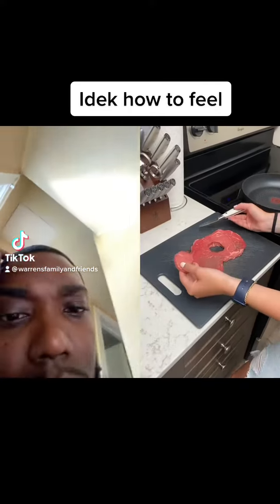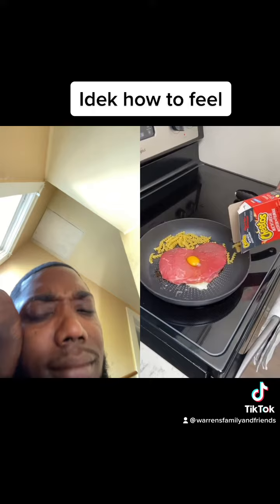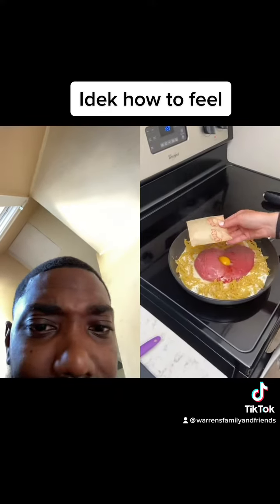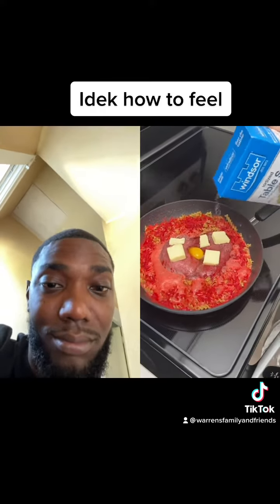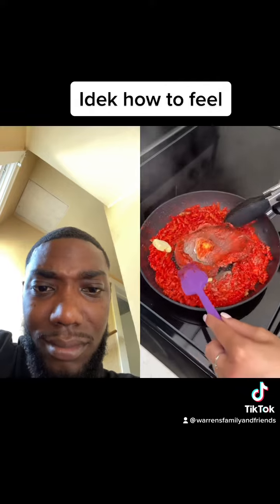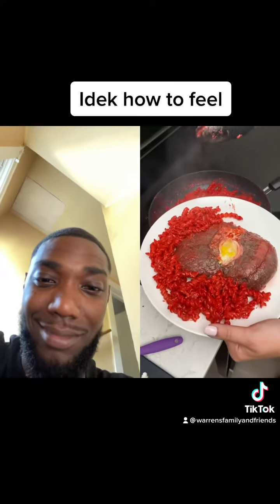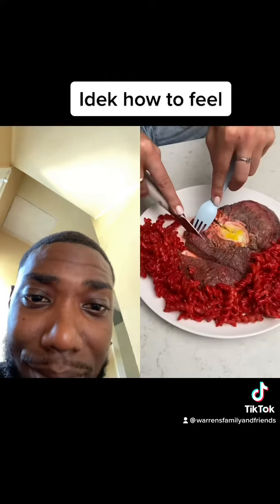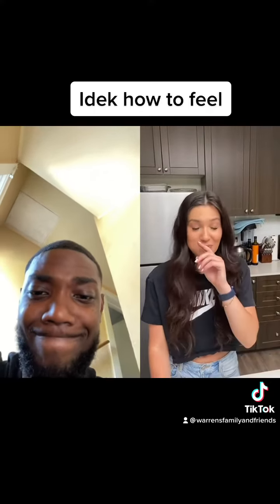HOW TO COOK A STEAK YT PEOPLE WAY IGUESS🤦🏾‍♂️🤣